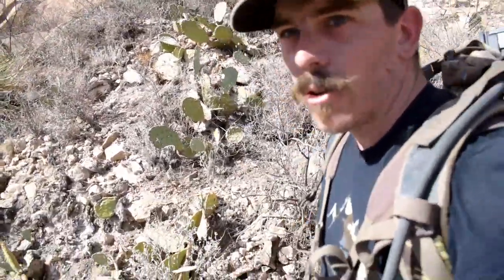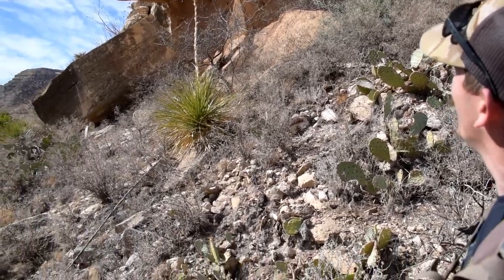I found a 135 year old name carved in the mountains of New Mexico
What started as a hunt for a pictograph site, ends up being a search to find out who it was that carved their name on a shelter cave wall in 1885, deep in the mountains of New Mexico. Could it be someone famous, maybe an outlaw from the Pecos Valley, or is it just a cowhand or pioneer from back in the day during western expansion? Who would it of been that hiked or likely rode back into these mountains so long ago to leave their name for us to find 135 years later? I search books, the internet, and talk to historians and archeologists to find out. I even send an email all the way to England.
This find had taken me on quite the adventure!

All sites found and visited are respected, handled with care, and cleaned up if needed. It is not okay to destroy, deface, or litter a historical site. Doing so can lead to heavy fines, and even jail time. Pack out what you pack in, leave nothing but footprints, take nothing but photos and memories. EXPLORE WITH RESPECT!

Gear seen in video for those interested -
Hat and Sweater by Campfire Industries
Backpack - Badlands 2200 Pack by Badlands Gear
Bino Harness - Badlands Mag Bino Case by Badlands Gear
Optics - Vortex Razor Spotting Scope and Viper Binoculars by Vortex Optics